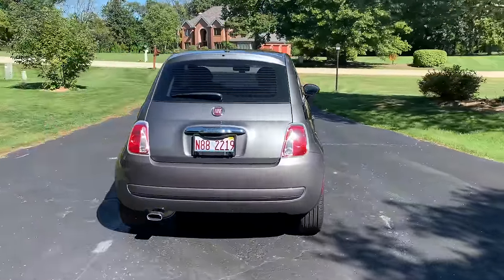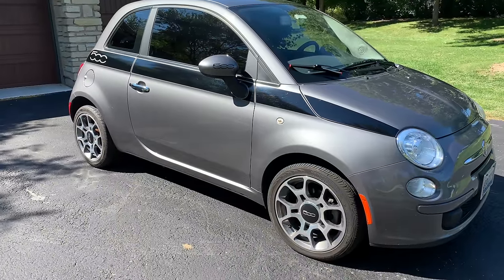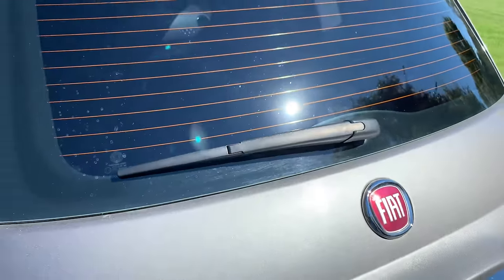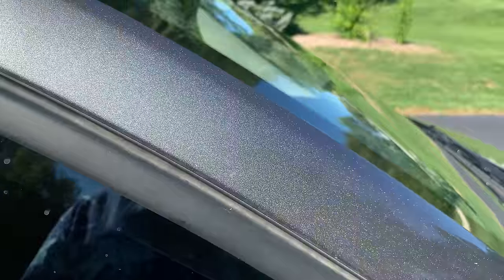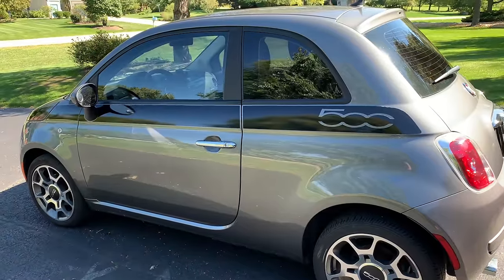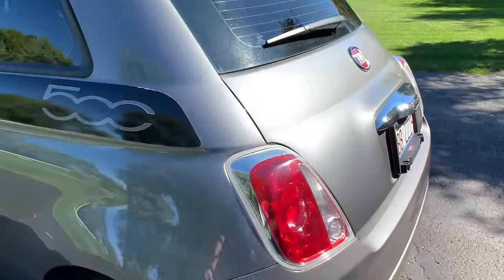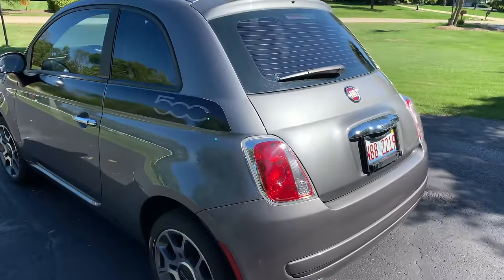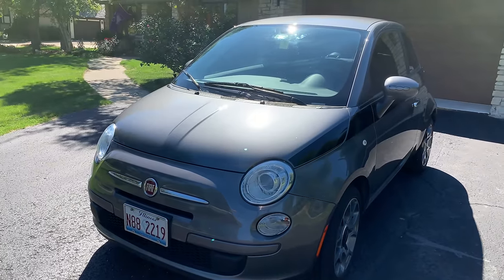What I’ve Learned About My Fiat 500 After 7 Years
First announced in May 2006, Fiat previewed an all new four-seat three-door hatchback 500 model in March 2007 – fifty years after the first Fiat 500 was presented. The design of the 2007 Fiat 500 is based on the 2004 Fiat Trepiùno concept.

The new model features a distinctive retro style - following the pattern of the Volkswagen New Beetle and BMW MINI - as modern reinterpretation of Dante Giacosa's 1957 original rear-engined Fiat 500. Production started in mid-2007 in Fiat facilities in Tychy, Poland, and later in Toluca, Mexico. Numerous trim, equipment, and performance versions are offered with a convertible body style available starting in 2009.

The Fiat 500 automobile platform is the basis of the second-generation Ford Ka. Expedition Money LLC